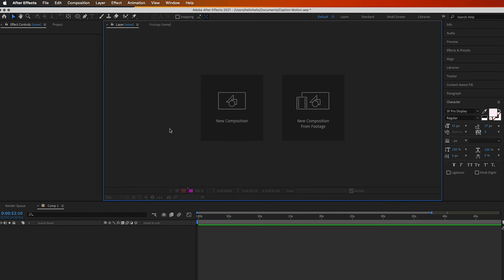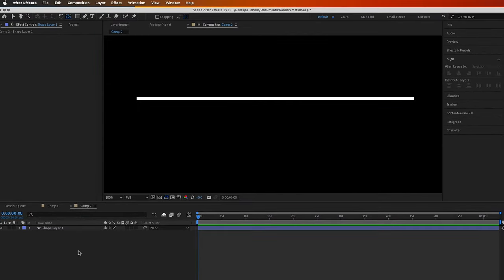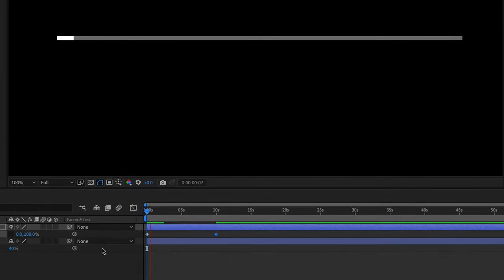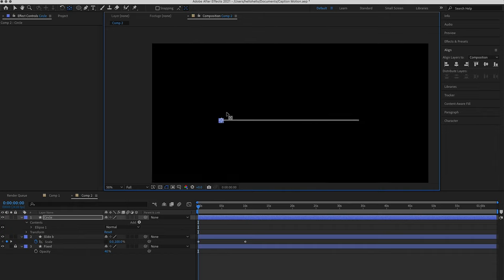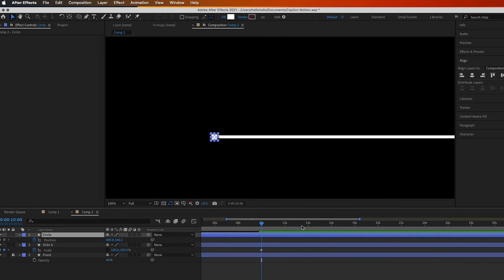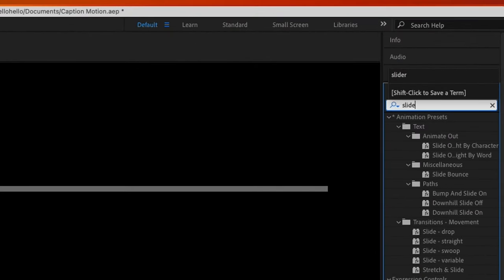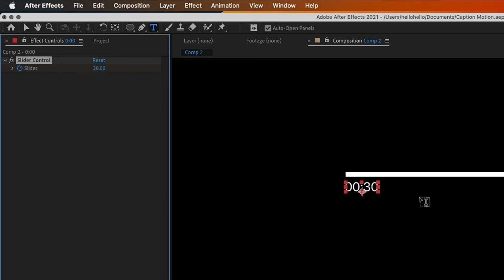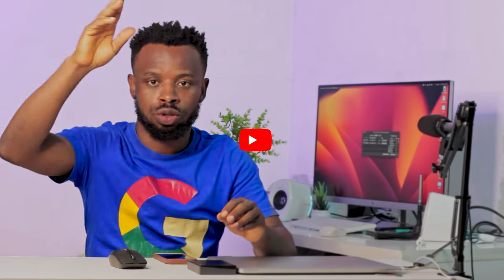How to Create Music Slider in After Effects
How to create music progress bar in After Effects.
audio spectrum after effects, music visualizer, music visualizer after effects, after effects tutorial,